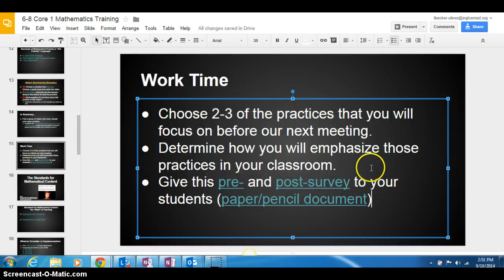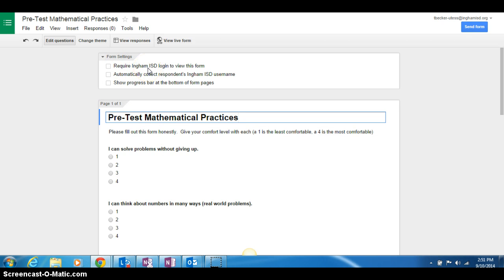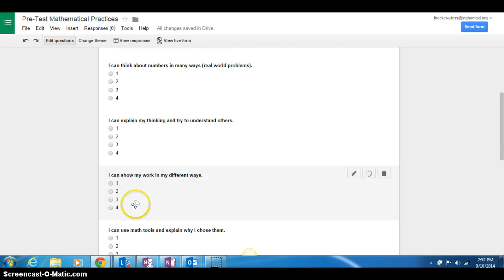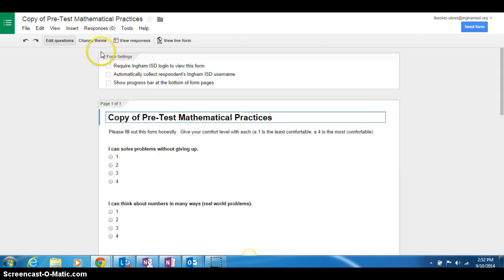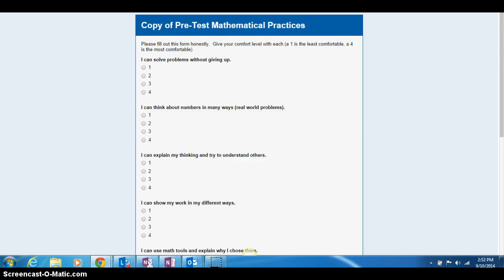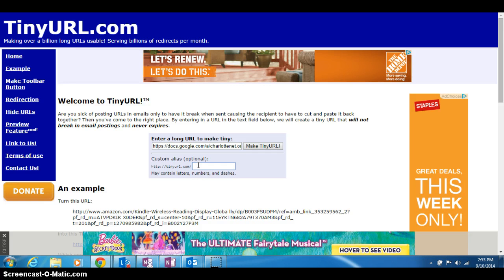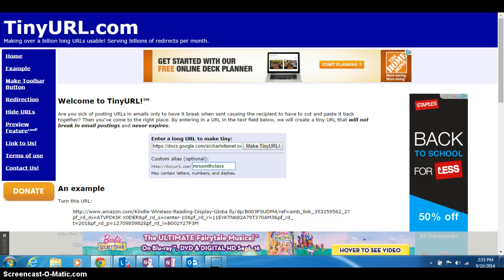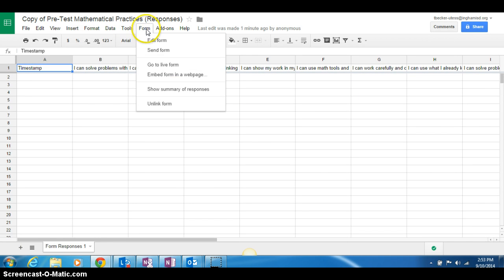Making a copy of a google form